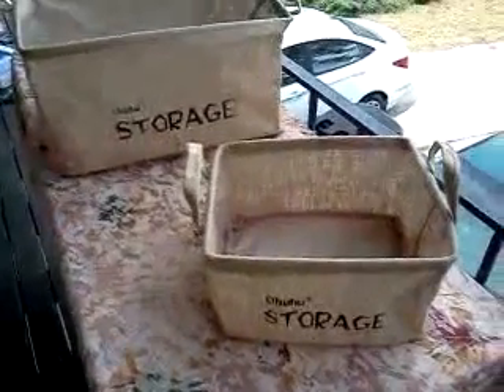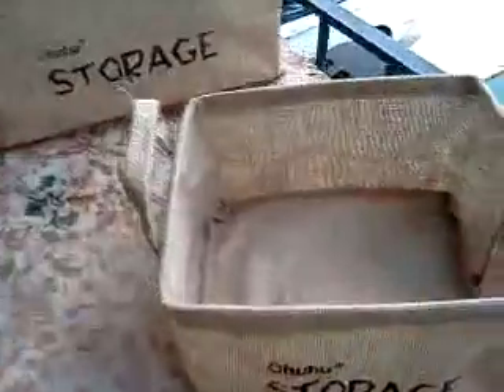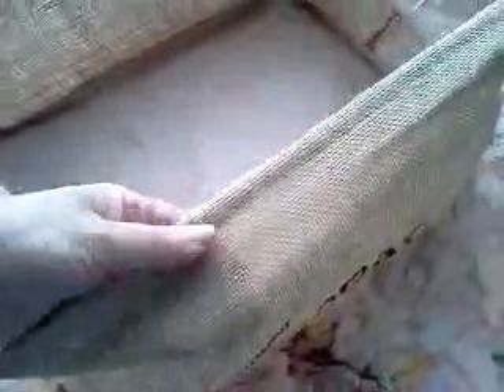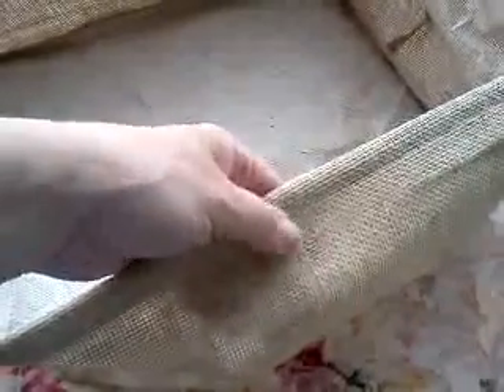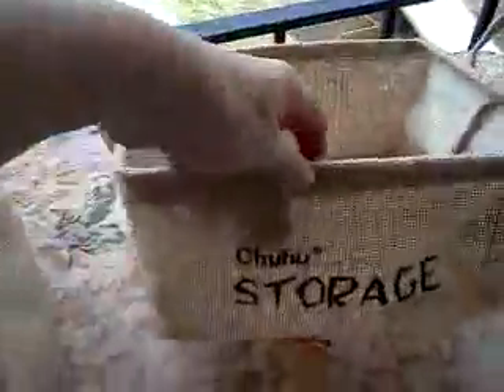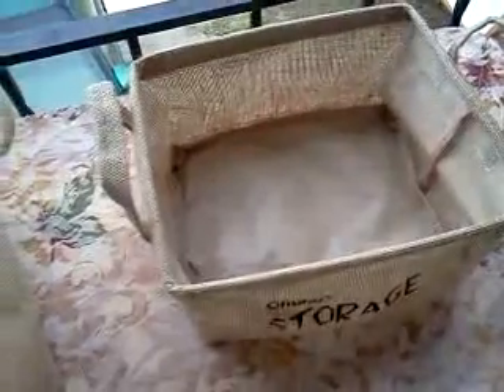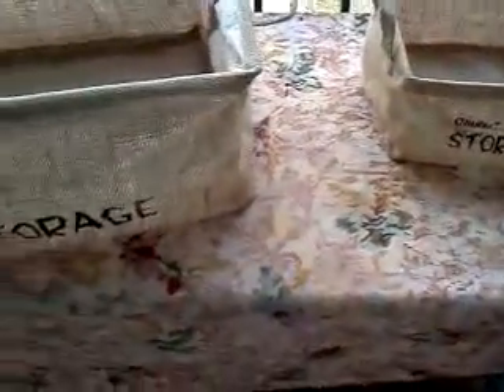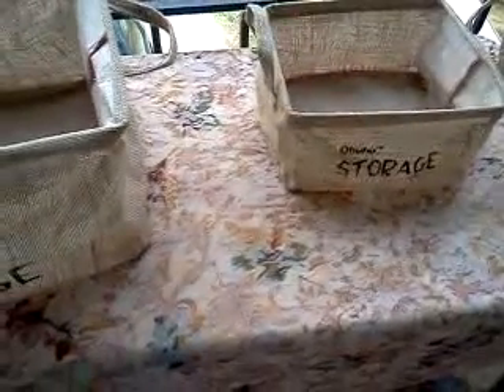Storage Basket Organizers-2 sizes